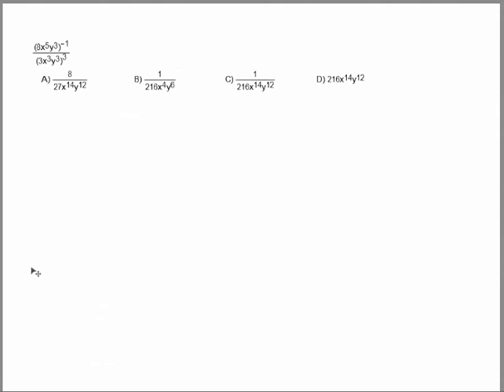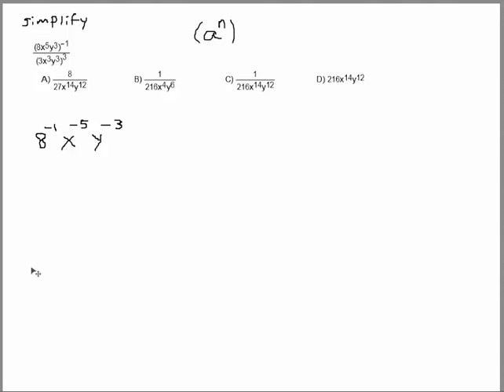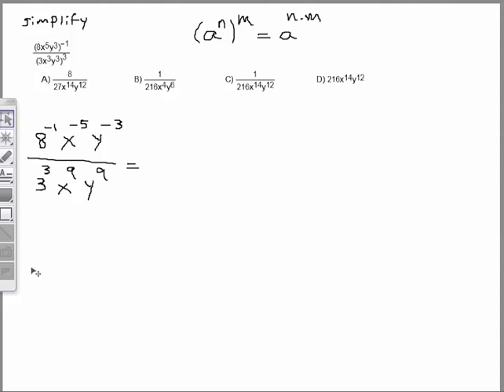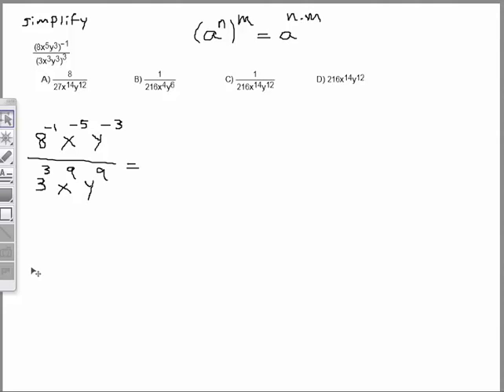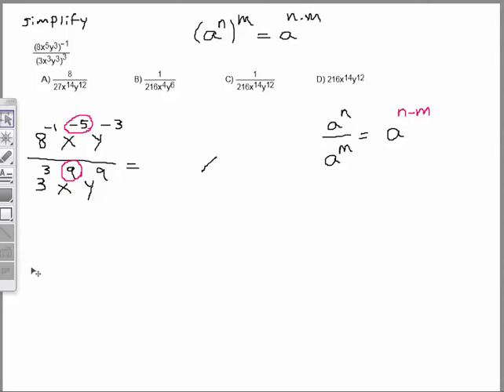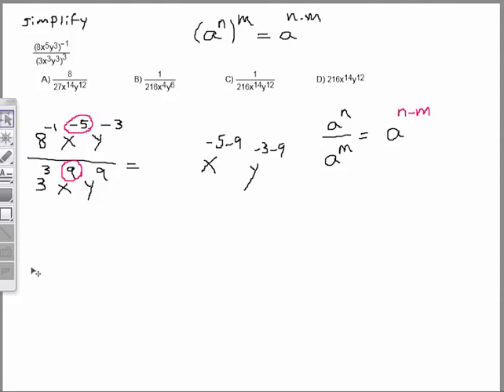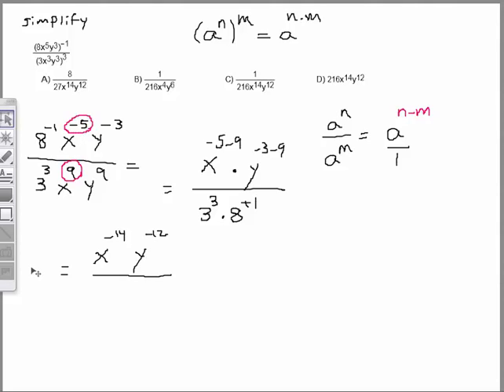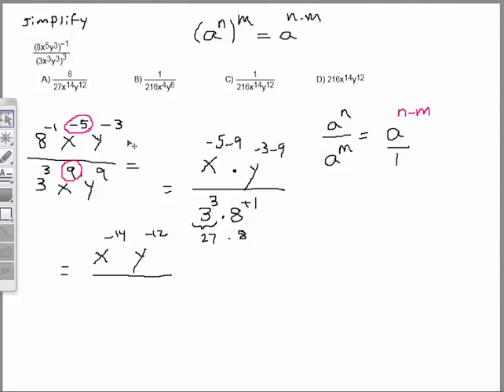Solution to Problem 2, Math 125: Intermediate Algebra Topic 4